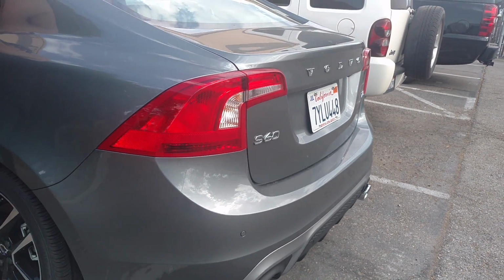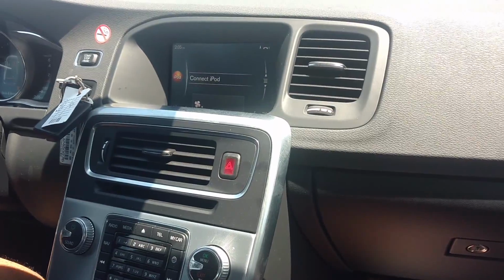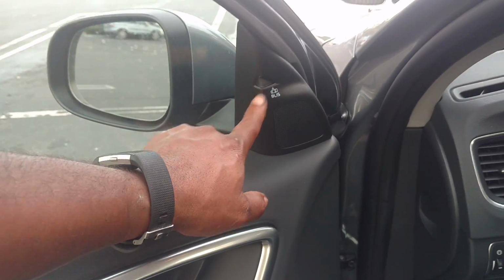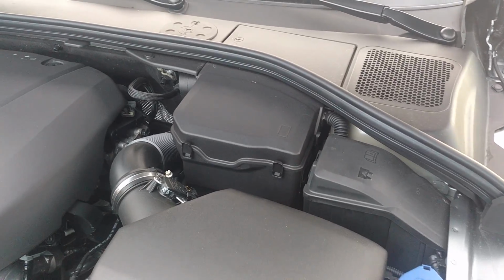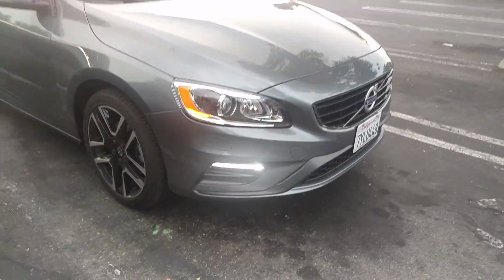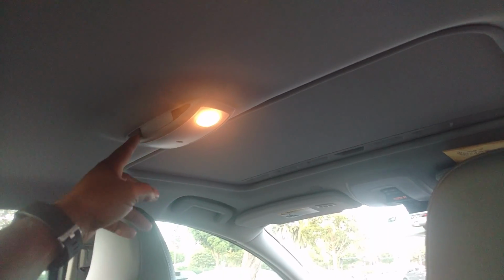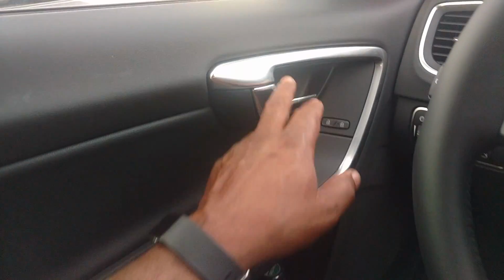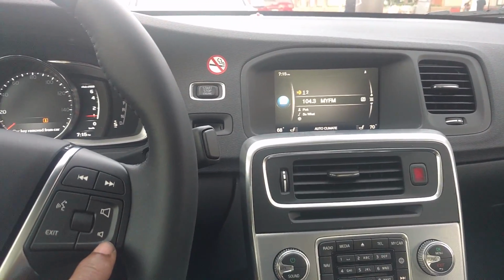Volvo S60 T5 Rental car review, 2017. - VOTD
In this video I gave an overview of things I experienced while we had a 2017 Volvo S60 T5 rented for a few days.

Exterior fit and finish: 5 of 5
Interior fit and finish: 5 of 5
Features: 4 of 5
Performance: 5 of 5